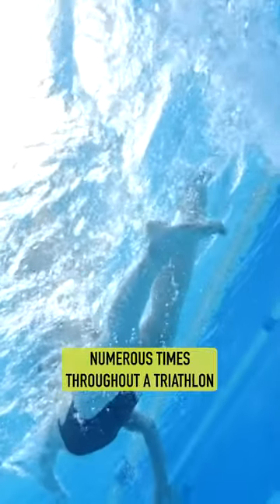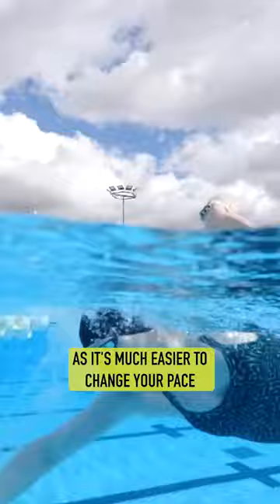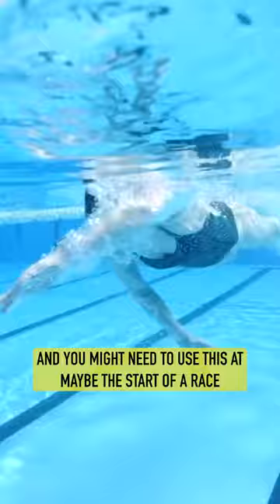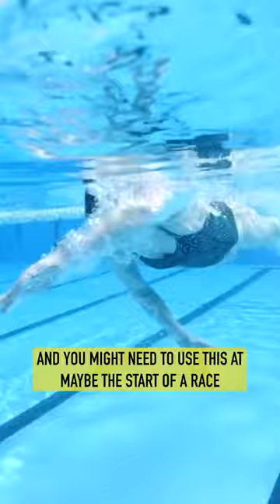How much do you kick when you swim?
Useful Links